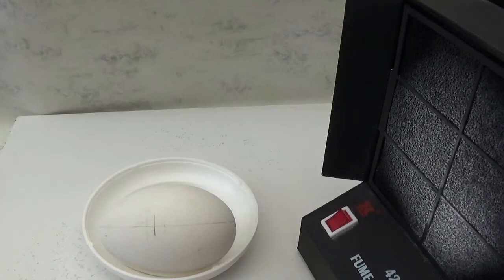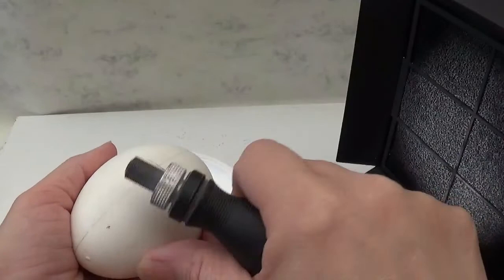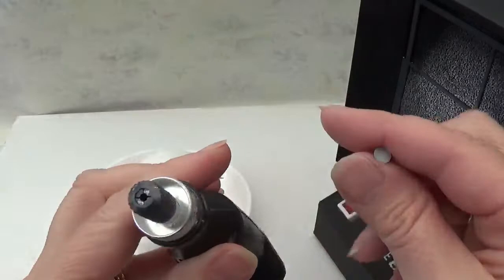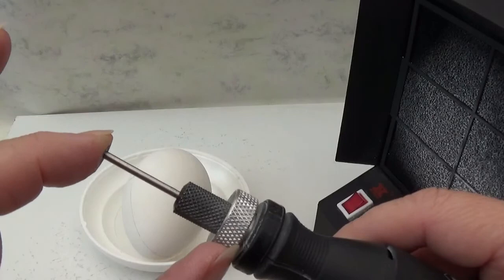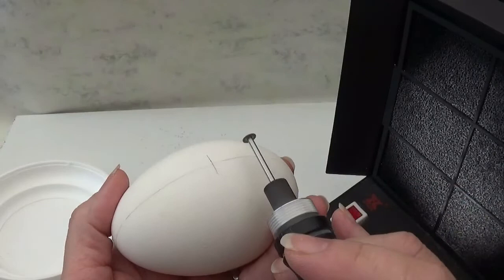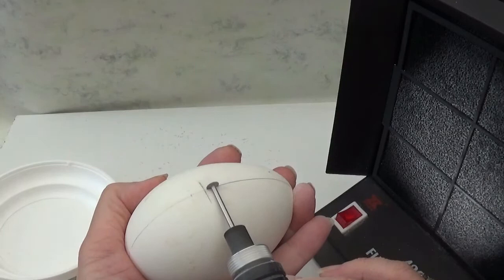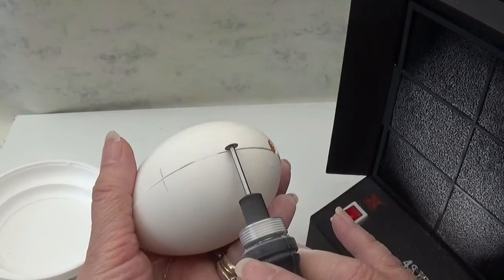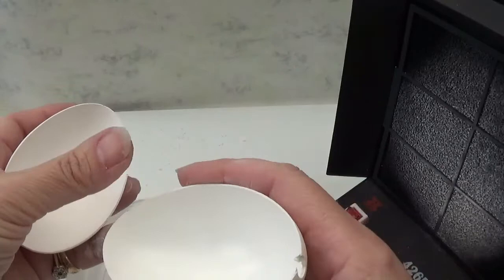Getting Started in Egg Art by Linda Martin - Cutting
This free instructional video will show you how to get started in Egg Art - cutting.

This instructional video is protected by United Kingdom and International Copyright laws. Reproduction or distribution of this video without written permission by the owner is prohibited.